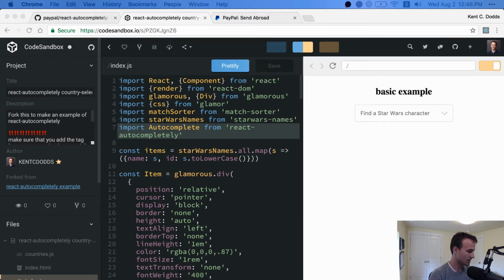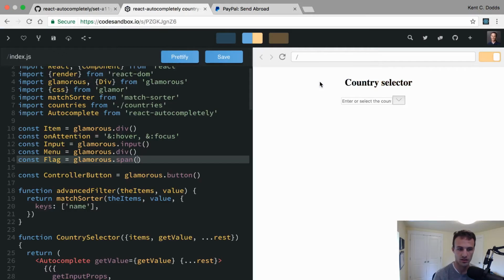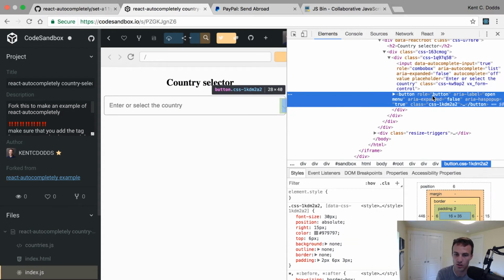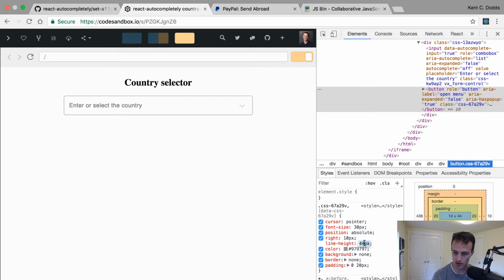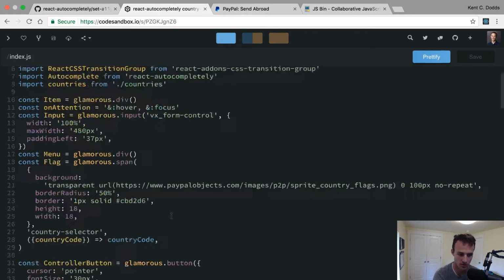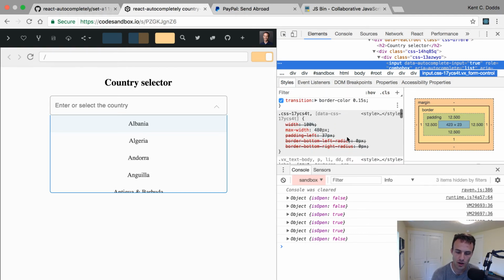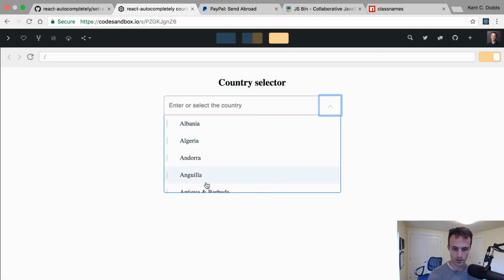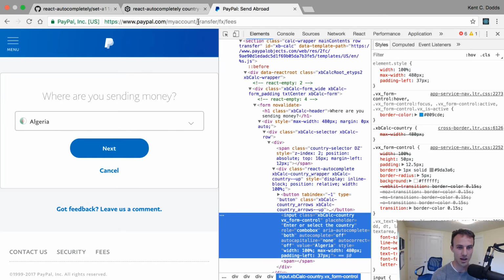downshift: Implementing a React Autocomplete Component for PayPal with downshift 🏎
(react-autocompletely was changed to react-kadabra... which was later changed to downshift)

I actually spend way more time just styling it than using the downshift APIs, but I think that's kinda the point. The downshift APIs are tiny. Enjoy!